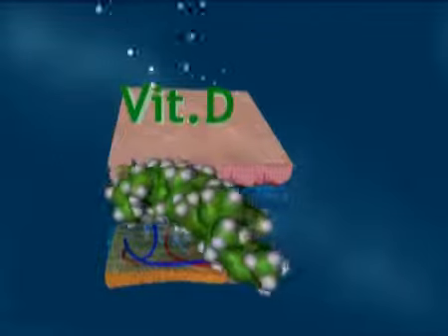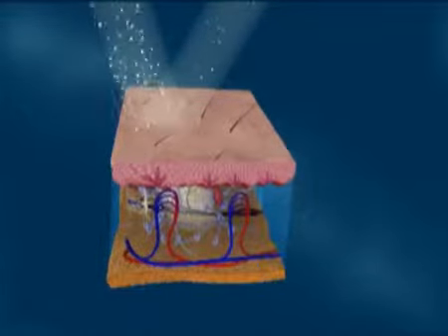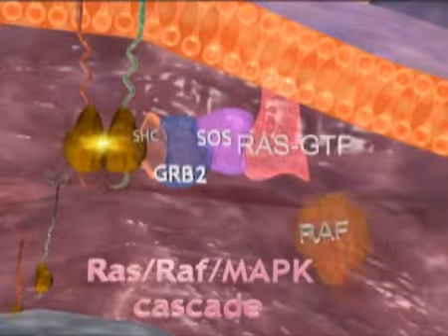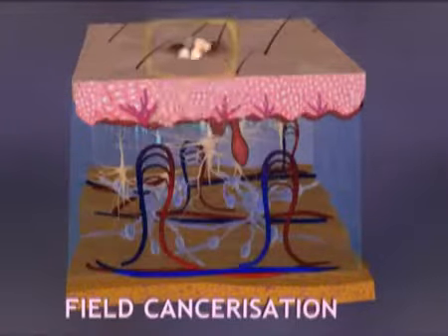Experience a journey into the human body in 3D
YOUR BODY CAUSALITY REACTION.